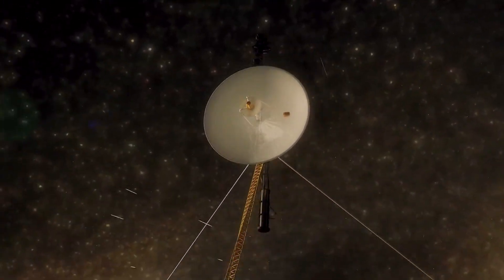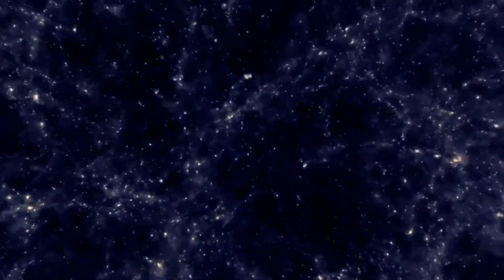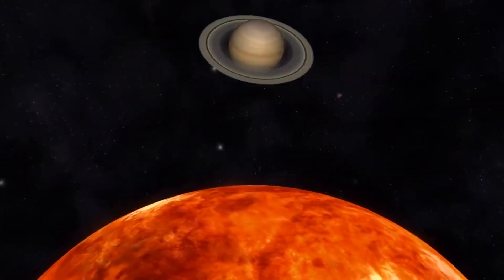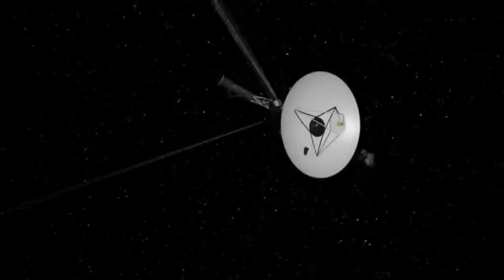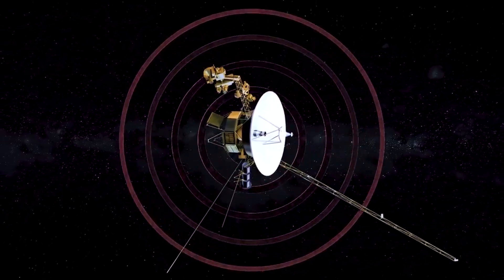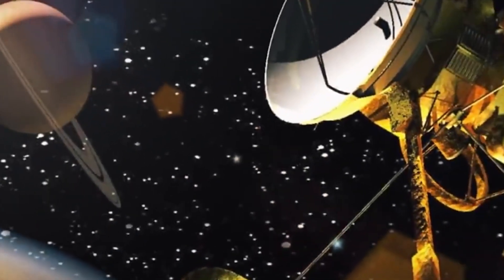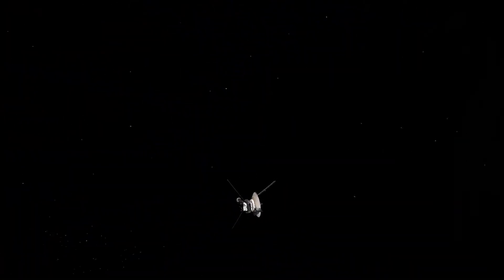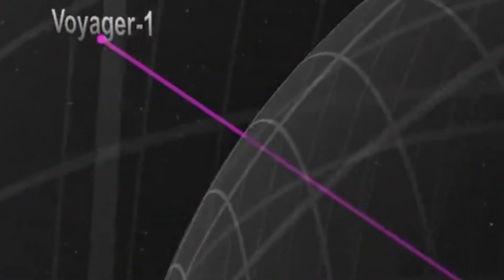What If We TURNED ON VOYAGER's Camera Today?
This is the famous pale blue dot image taken by Voyager 1, showing our Earth as a tiny pixel, 6 billion kilometers away. This picture was taken before many of you were even born, but the elements and materials that made us are all contained in that tiny blue dot we call home. But this date is significant.

Just 34 minutes after this picture was taken, the cameras were switched off forever, leaving Voyager 1 completely blind. Since then, the spacecraft has become the furthest man-made object in space, now at a point 24 billion kilometers from Earth.

But why were the cameras turned off? And what would it take to turn them back on?

The Voyager space probes have broken so many records during their time in space. Not only are they the furthest objects in space, but they've also been operating for the longest amount of time, over 45 years.

It's incredible to think that after all that time spent in the harsh environment of space, the computers and systems that were designed here on Earth in the 70's are still functioning. Voyager is powered by a radioisotope thermoelectric generator (RTG). This is basically a nuclear battery that can last for a very long time. These are very common on spacecraft and it's why Voyager has been able to run continuously for over 45 years.

Voyager 1 was filled with technology that was way ahead of its time, and a perfect example of that is the camera system.

Voyager 1 camera technology

Voyager 1 has two vidicon cameras onboard which are essentially very early television cameras using analog to digital technology. They had an effective resolution of 800 by 800 pixels and captured 8 bit images in grayscale